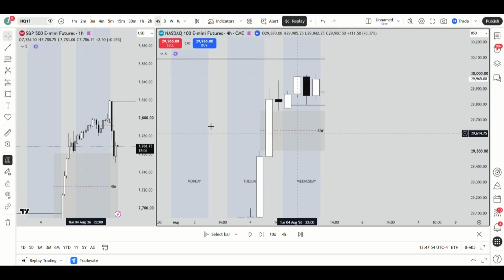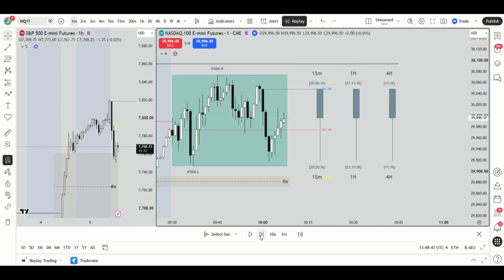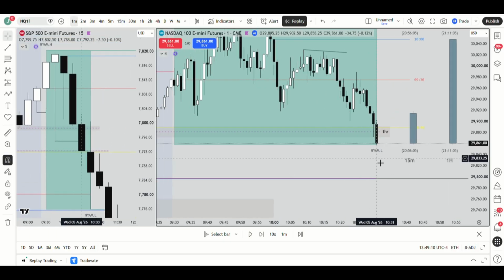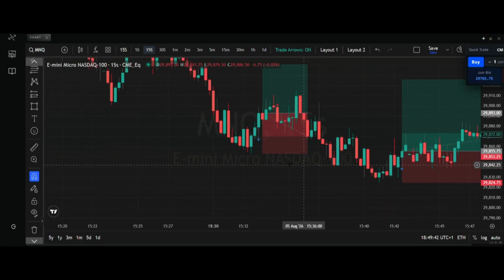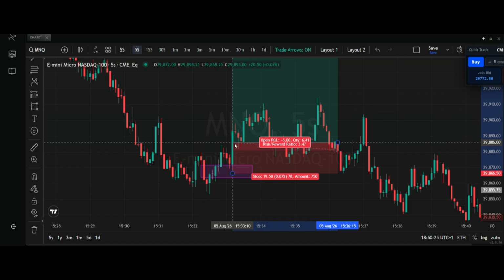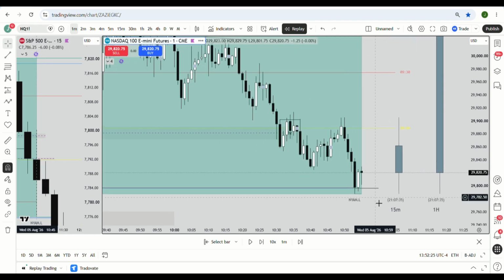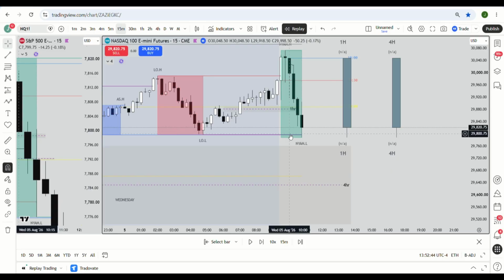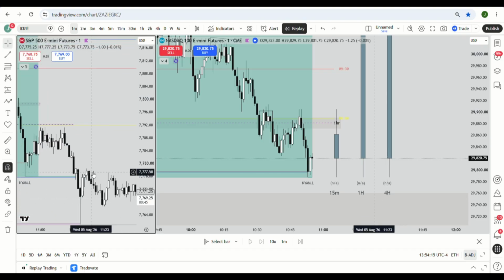Trade Recap BE and a Win - Terrible conditions Mid trades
My trades from today recapped